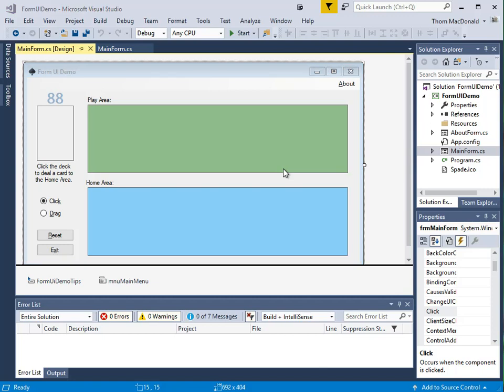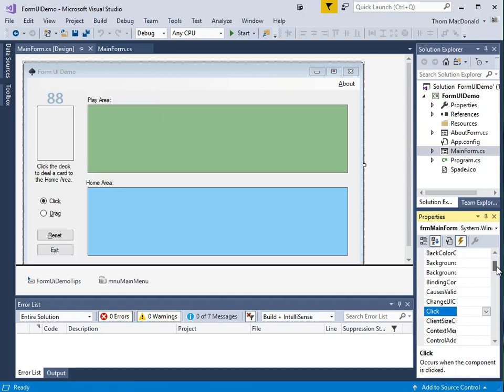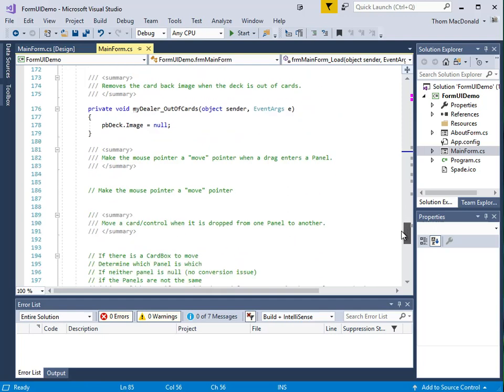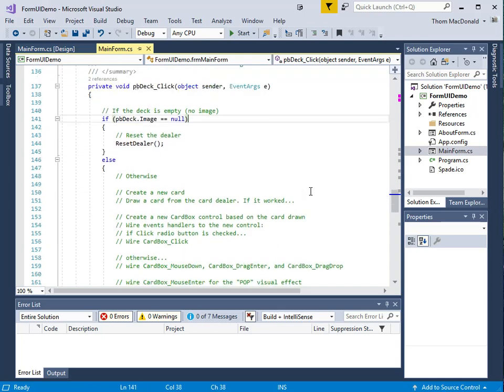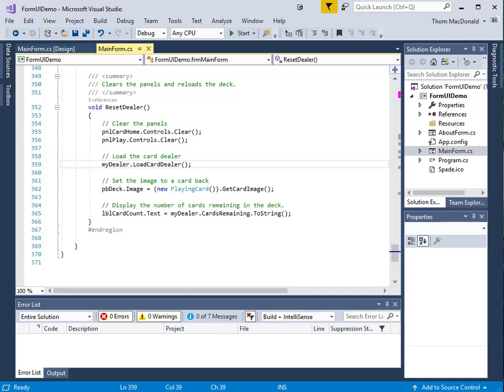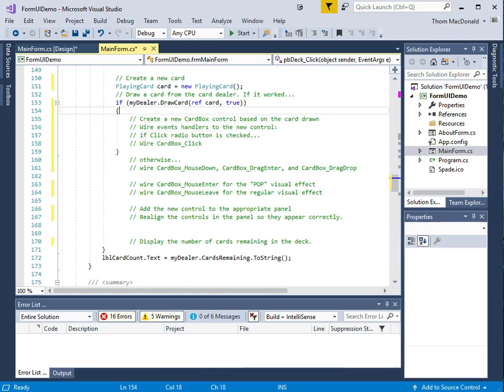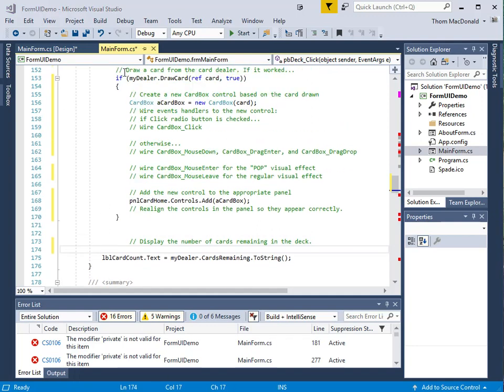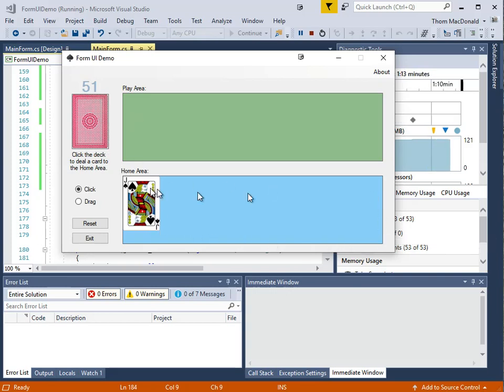Windows Form UI Demo Part 2 - Adding Controls